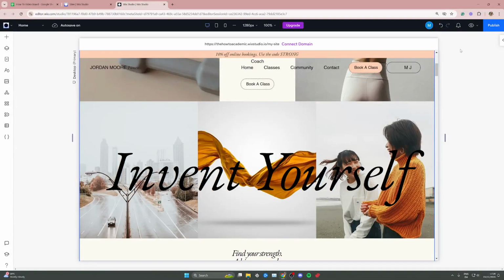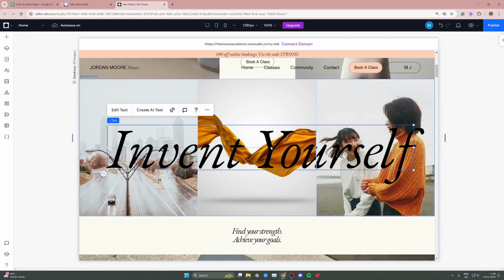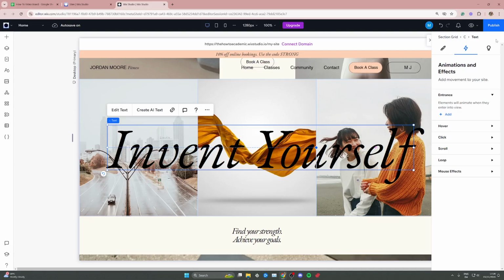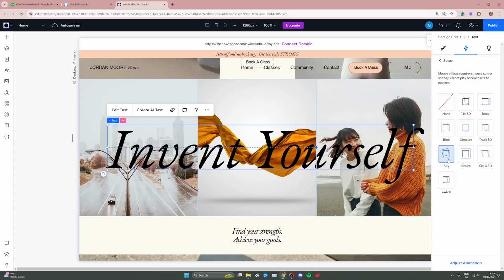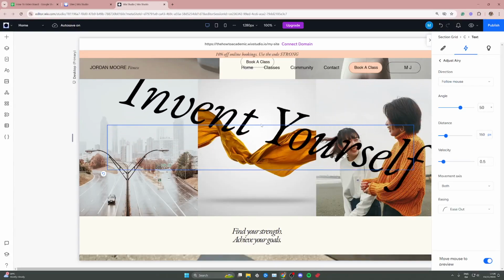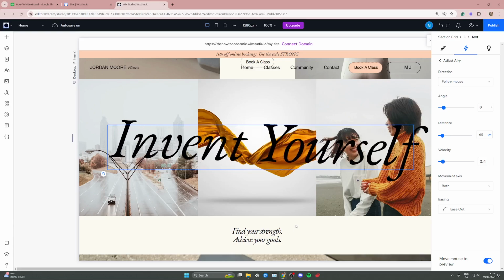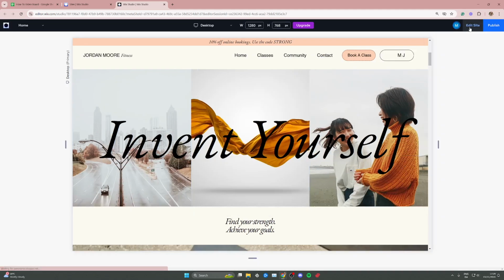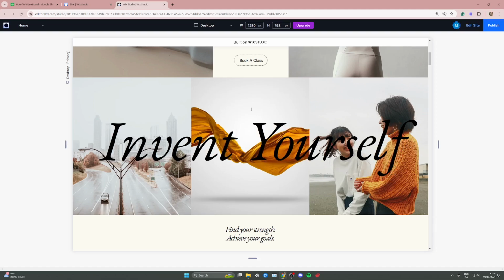How to Add Airy Animation in Wix Studio [Quick Guide]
In this video, we’ll show you how to add an airy effect in Wix Studio. Learn how to apply gentle, floating animations that bring lightness and elegance to your design. Perfect for anyone looking to create a relaxing and visually appealing atmosphere on their Wix Studio site.